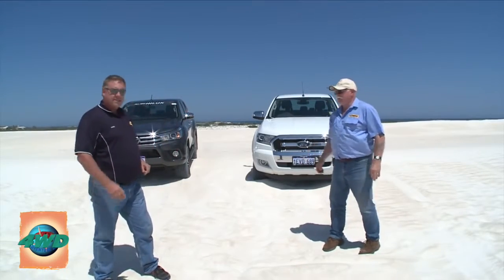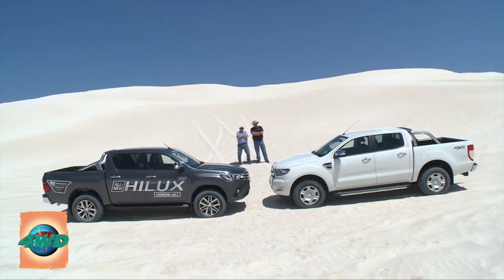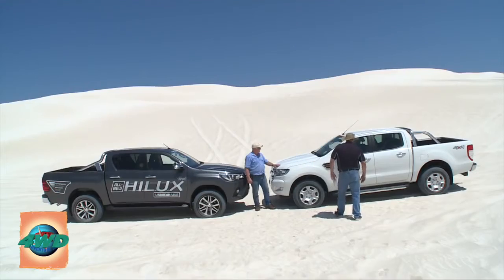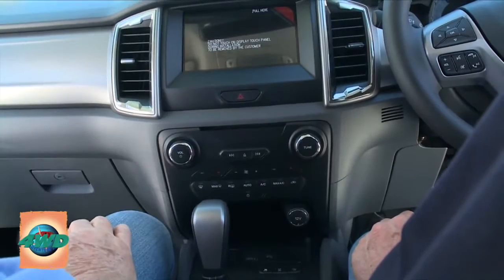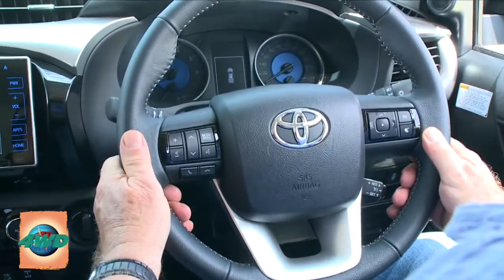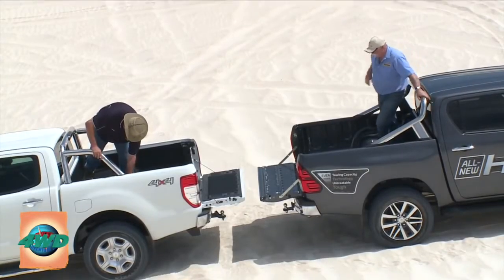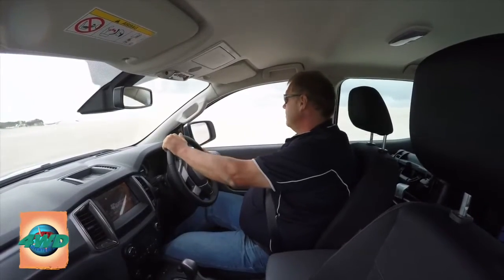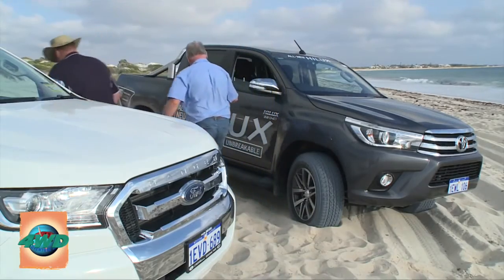[Toyota Hà Đông]_Hilux 2016 VS Ranger 2016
Thị trường xe bán tải Việt Nam ngày càng nhộn nhịp nhờ vào giá thành hợp lý, chính sách ưu đãi thuế đặc trưng dành cho dòng xe này, bên cạnh đó là sự đa dụng cũng như tiện nghi ngày càng hoàn thiện. Ông hoàng của phân khúc hiện nay chính là Ford Ranger, vốn đã trình làng mẫu facelift 2016. Vào đầu tháng 10/2015, Toyota với mục tiêu thách thức vị thế độc tôn của đối thủ Hoa Kì đã cho ra mắt thế hệ Hilux 2016 gồm 3 phiên bản với những nâng cấp về nội – ngoại thất. Để bài so sánh cân sức, hai đối thủ được chọn sẽ là Toyota Hilux 3.0L 4x4 AT 2016 và Ford Ranger Wildtrak 3.2G 4x4 AT 2016, cả hai có được những trang bị và tính năng tốt nhất của dòng xe. Truy cập của đại lí Toyota Hà Đông!